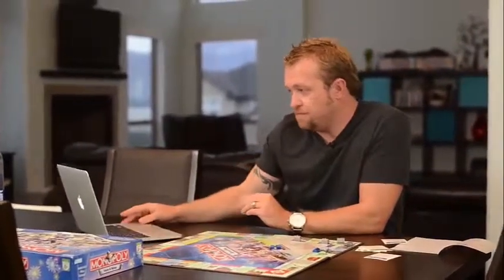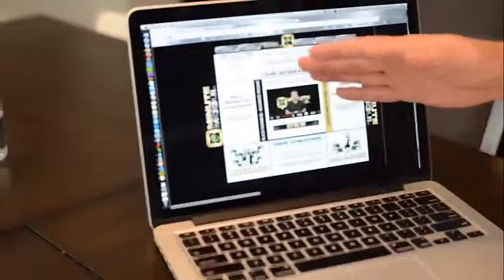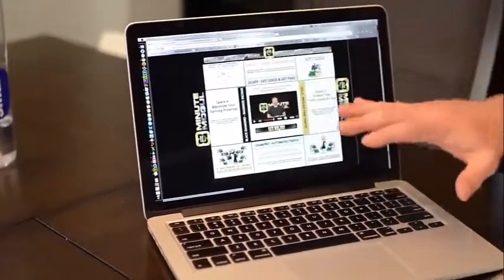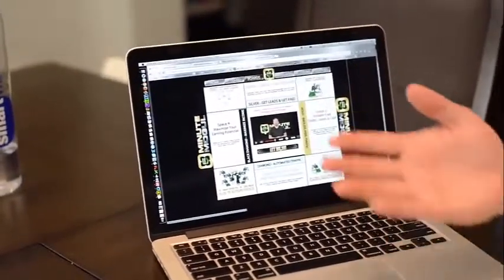5 Minute Mogul Review $1,000+ Commissions in 4 Days using Pure leverage for list building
5 Minute Mogul Review $1,000+ Commissions in 4 Days. The 5 minute mogul is an online board game like monopoly. When people land on your space, you'll have the ability to earn money. You can generate multiple sources of income depending on your level. One of the source of income is from Pure leverage since you need an autoresponder to build your list.